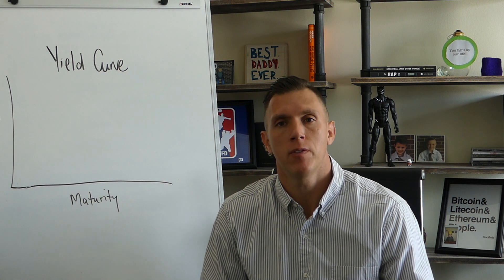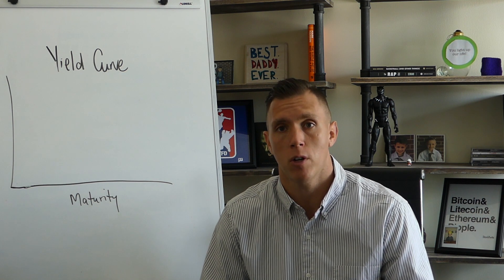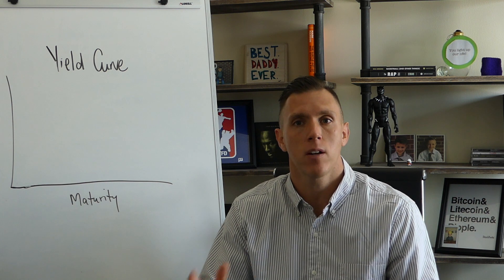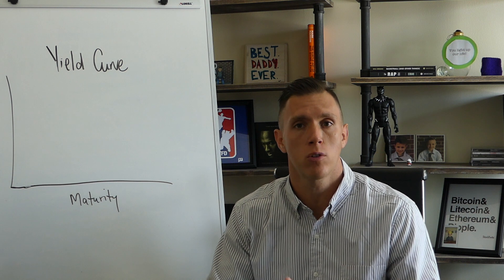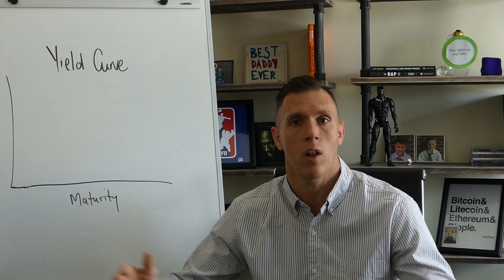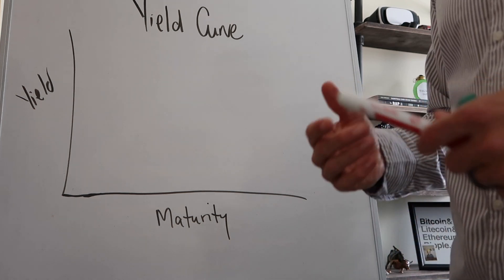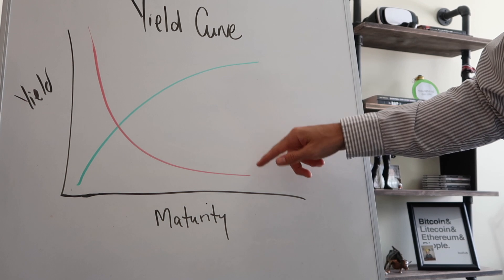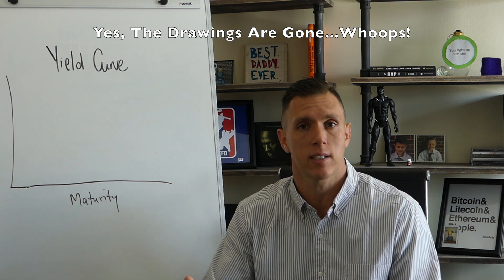All About Your Benjamins Whiteboard Series: The Inverted Yield Curve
Whiteboard Series: The Inverted Yield Curve

This channel reflects the opinion of the author, and the viewer agrees that they are watching of their own free will. None of the content found on this video should be considered a recommendation. The author is not advising, and won’t advise readers personally concerning topics presented on the blog. To the extent any of the information on the blog may be deemed to be advice, such information is impersonal and not tailored to the needs of any specific person. Please discuss your situation with your personal financial advisor.

2.   Copyright Policy

3.   Hold Harmless

In no event will the author be liable to viewers, or any third party for any indirect, consequential, exemplary, incidental, or punitive damages from the readers use of the channel, or any of the content or other materials on the channel.

4.   Privacy Statement

The creator is not responsible for the privacy practices of any of the advertisers or blog commenters that may appear on the blog.

5.   Reserve Rights